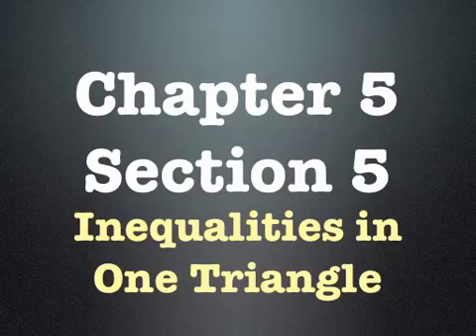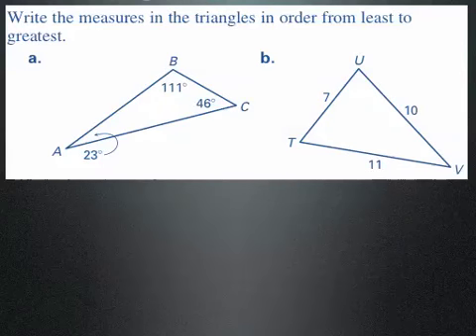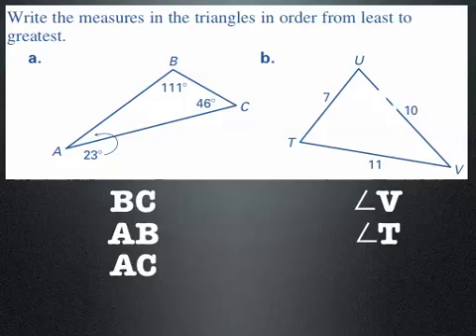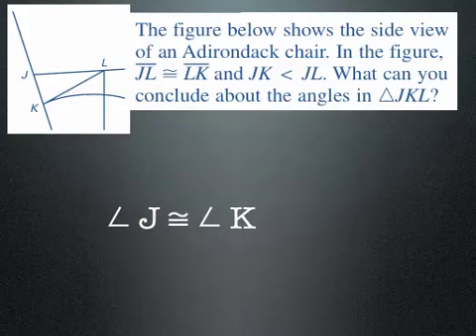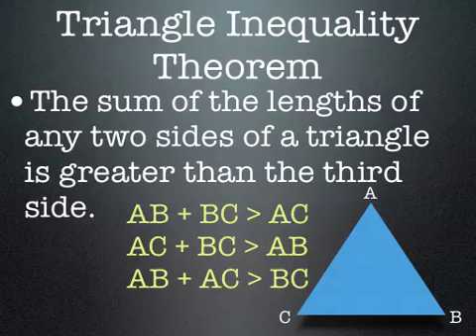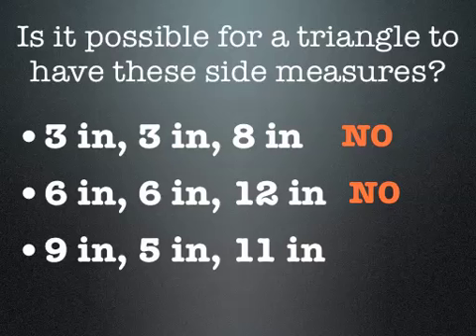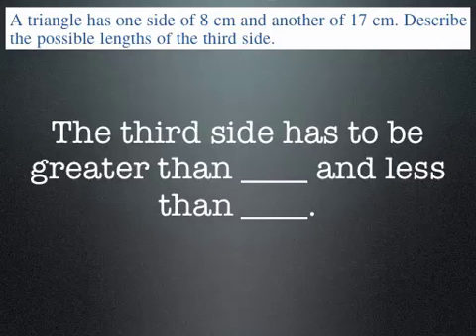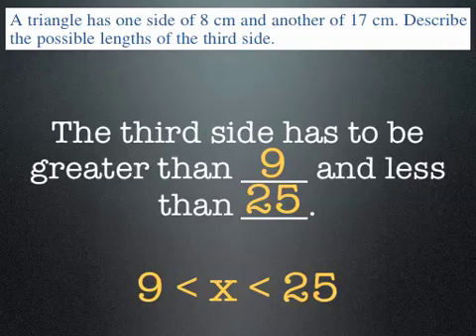Chapter 5 Section 5 - Inequalities in One Triangle(Geo)